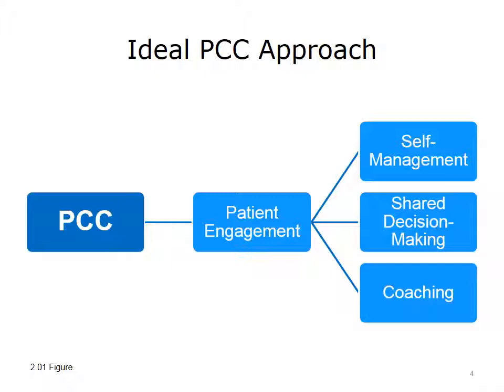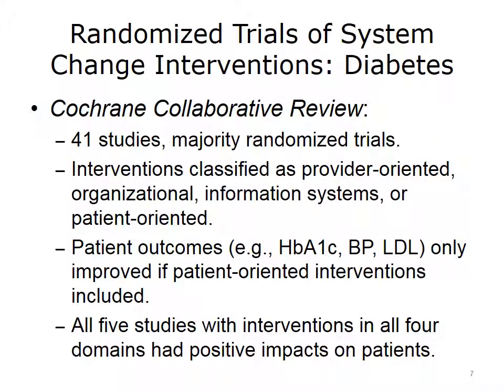ONC Component 25 Unit 2 Lecture a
Unit 2: Behavior Change Strategies

Lecture a: Behavior Change and Patient Engagement

Description: This unit focuses on designs of individual behavior change interventions and explains the importance of promoting or evaluating behavior change. There are four parts to this unit.
The learning objectives for this lecture are to:
 • Describe an overview of the current state of patient engagement and policy goals for the future.
 • Discuss best practices for behavior change interventions.
This is generally centered around the U.S. health systems.

Summary: In summary:
 • Patient-centered care is becoming the norm rather than the exception, and this is, in large part, being driven by both the consumers who wish to have more control over how their care is delivered and managed as well as payers and insurance companies who want to make sure that they're getting value from the investments they make in people's health.
 • There are significant efforts across the health care environment to promote patient-centered care and a variety of programs and value-based purchasing efforts. The Centers for Medicare and Medicaid Services are, in many respects, leading those efforts.
 • The evidence base for patient-centered care is growing rapidly, and it's demonstrating many, many positive outcomes.